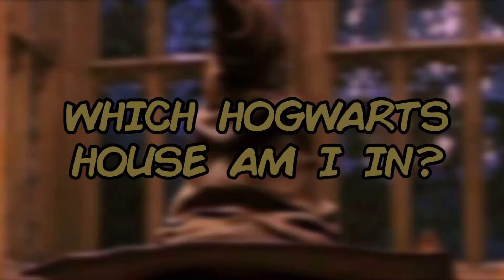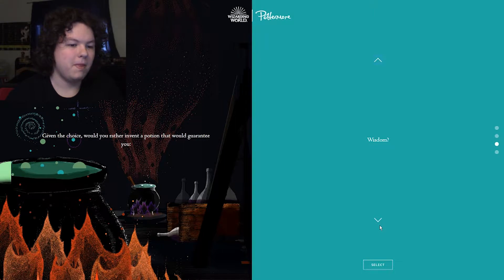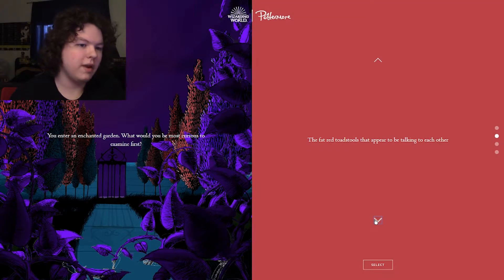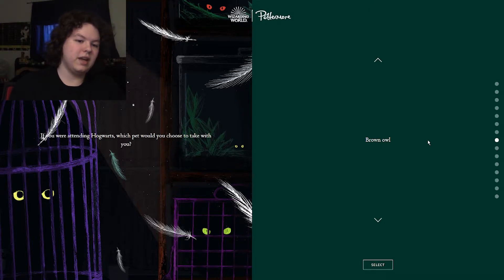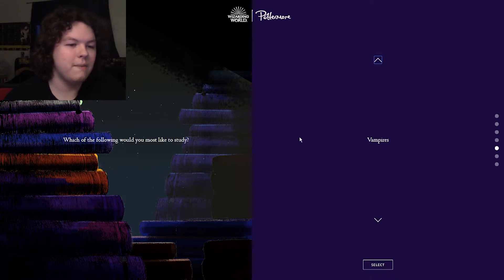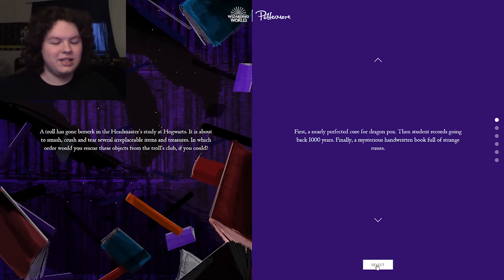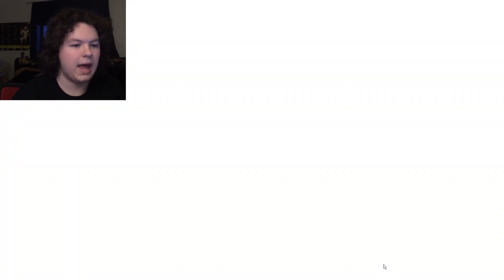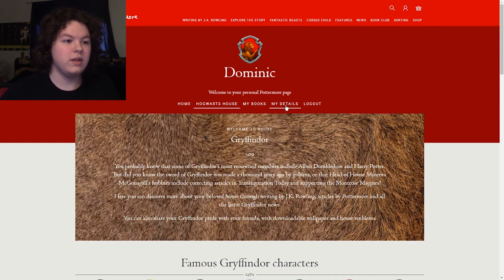What Hogwarts House Am I In? (Pottermore Quiz)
Today, we take a break from the video essay stuff and today, we look to see which Hogwarts house I am in!